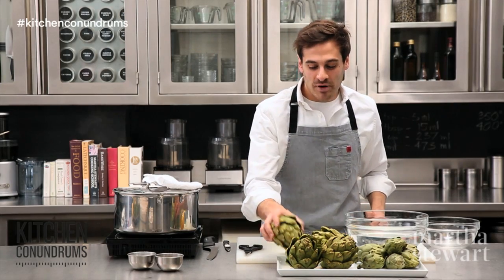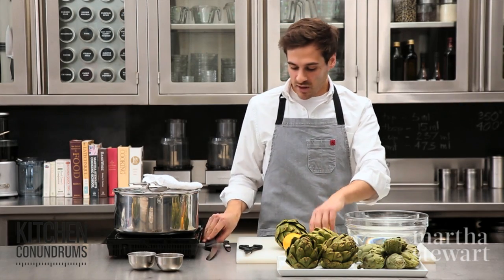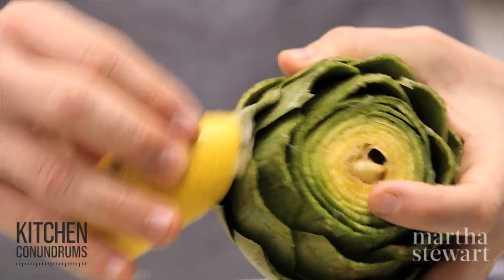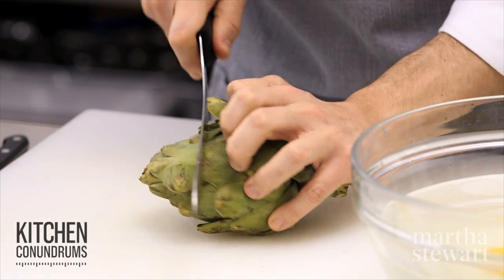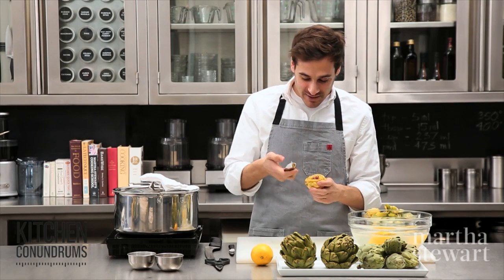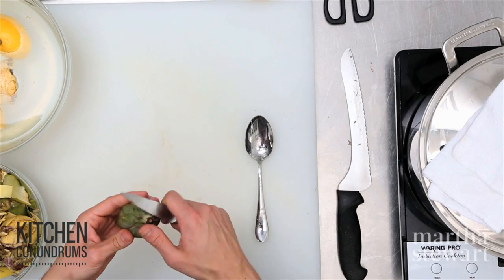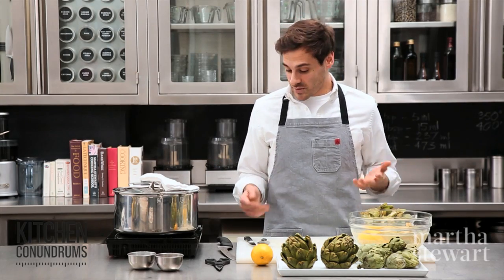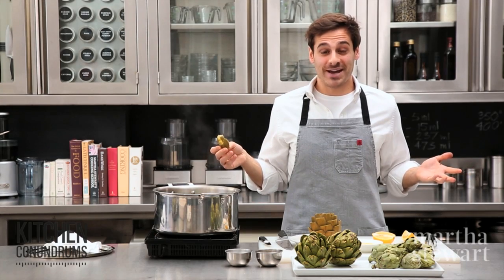How to Steam and Eat an Artichoke - Kitchen Conundrums with Thomas Joseph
Don't let artichokes intimidate you. All you need to do is follow a few simple steps and you'll be enjoying them in everything from salads to pastas.

How to Steam an Artichoke - Kitchen Conundrums with Thomas Joseph